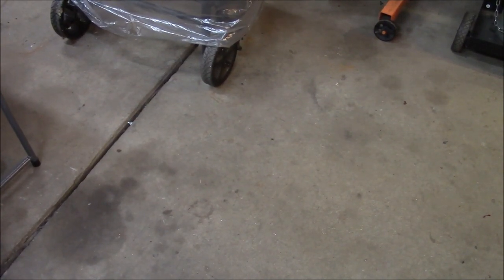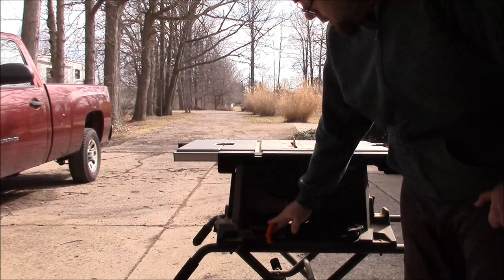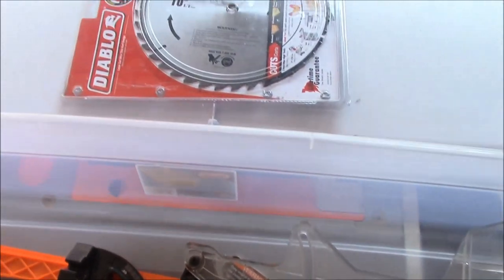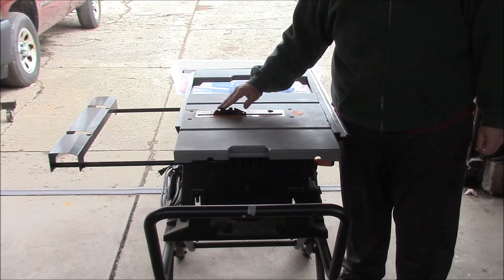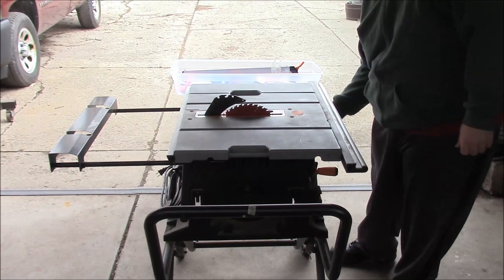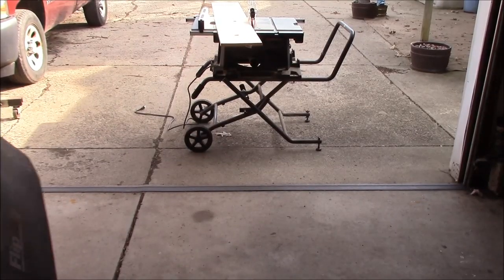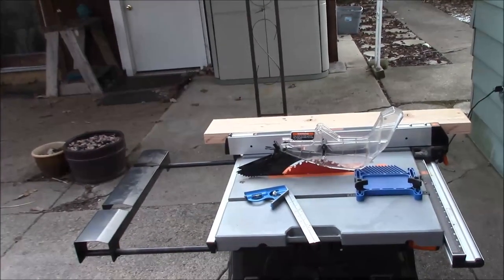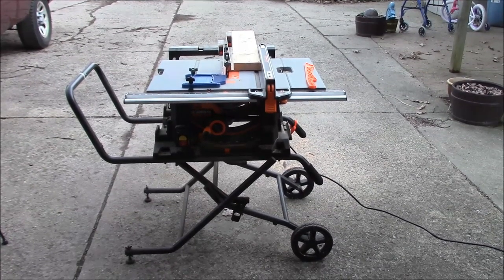WEN 3720 10 inch Table Saw REVIEW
I bought this WEN 15 amp 10" Jobsite portable contractor table saw for some DIY projects and will demonstrate setting it up and give a quick review in this video.  [DISCONTINUED] The WEN 3720 table saw is no longer made and WEN said they working on a new model. I hope some will still find this video useful.

This video also demonstrates a RIDGID work support and I use a Kreg featherboard n Diablo blade.

Ridgid Work Support
Kreg Featherboard
Diablo 40 tooth Gen Purpose
Irwin Combination square